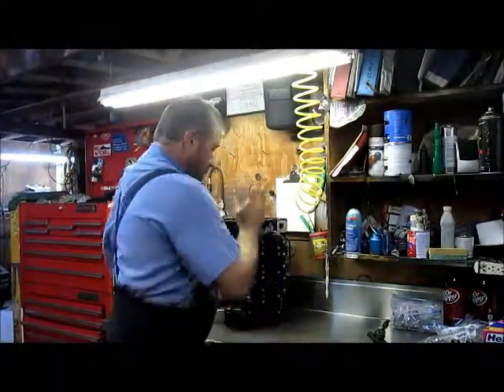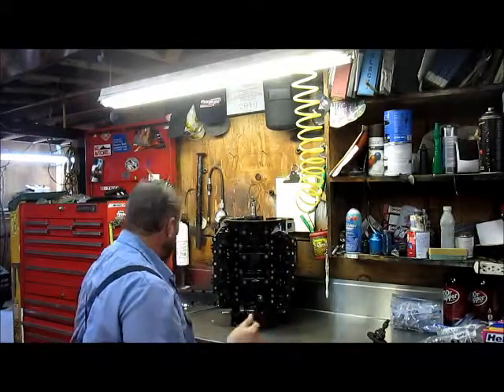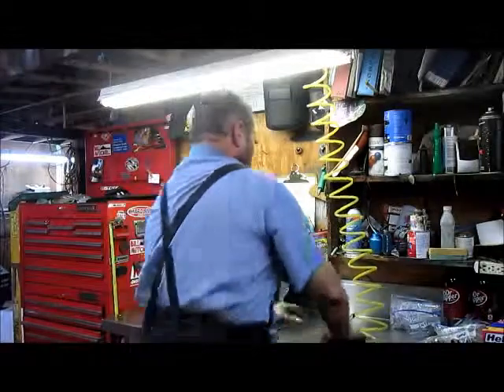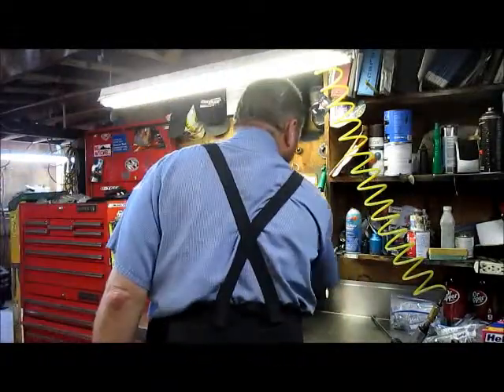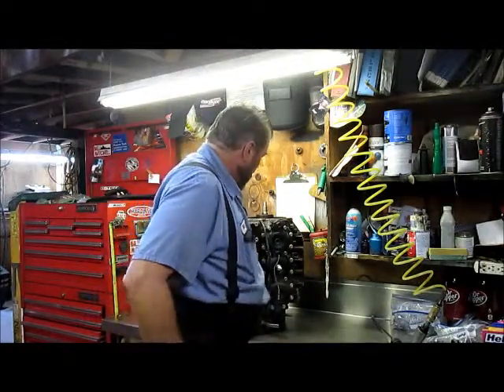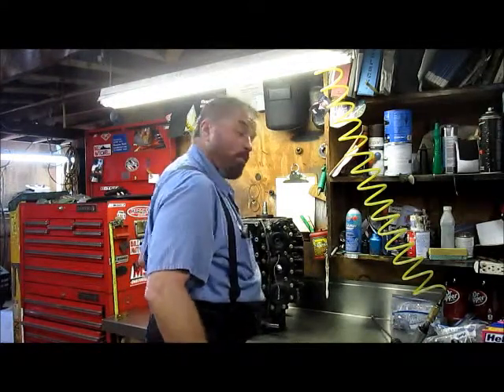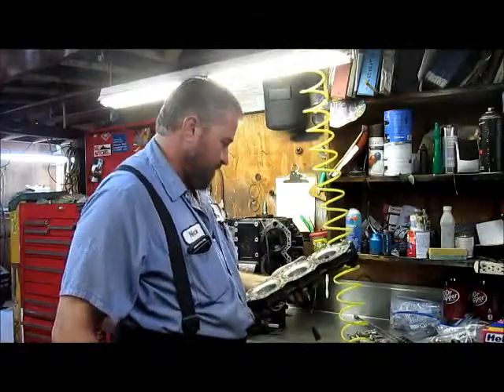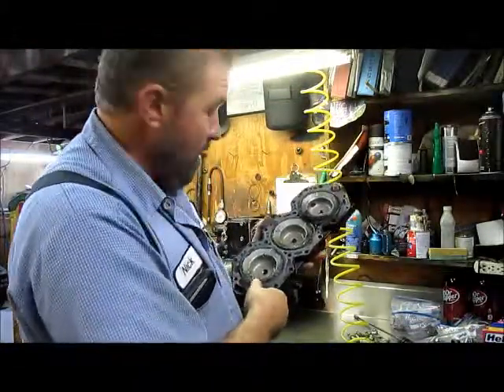Disassembly for rebuild an an Evinrude/Johnson V-6 60 deg outboard pt 6